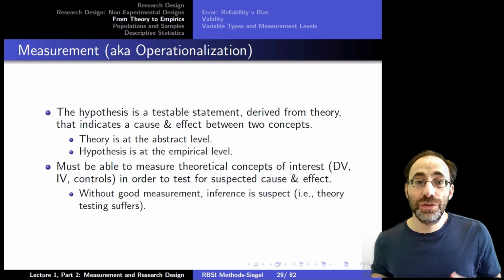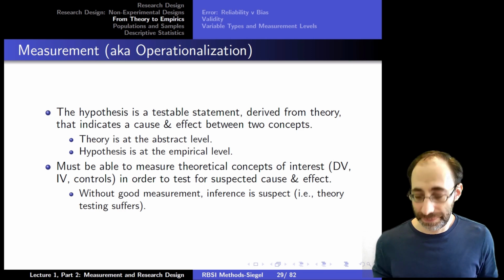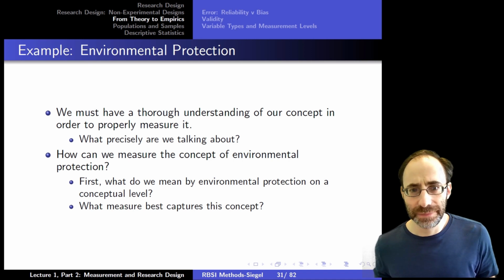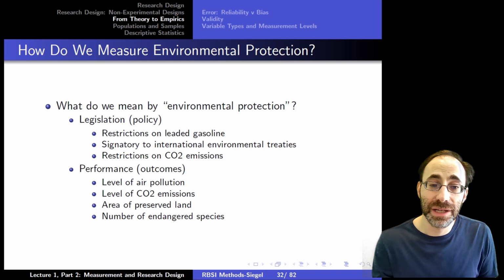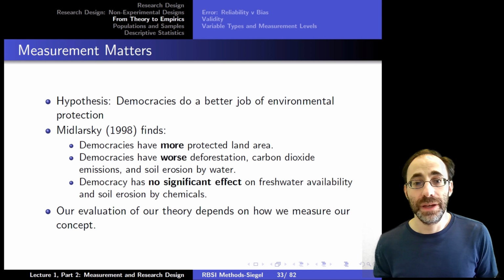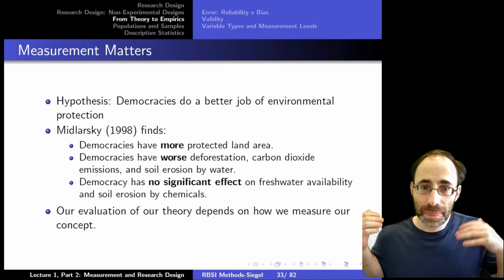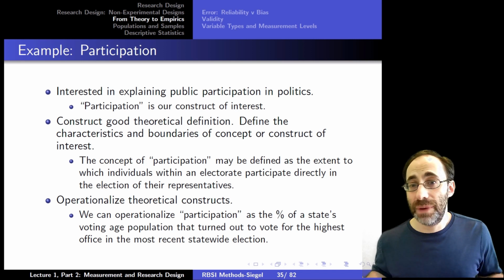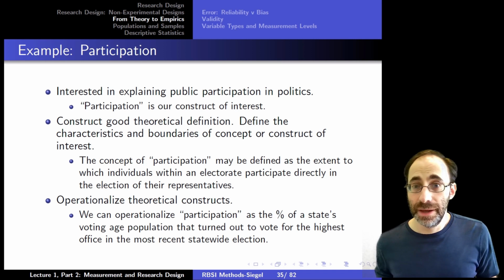Intro to Empirical Methods Lecture 1, Module 10: Measurement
Can't test your hypothesis without measuring your variables well!